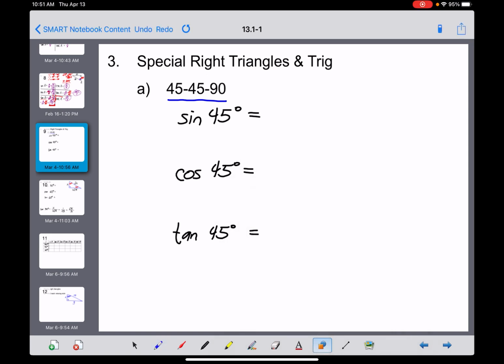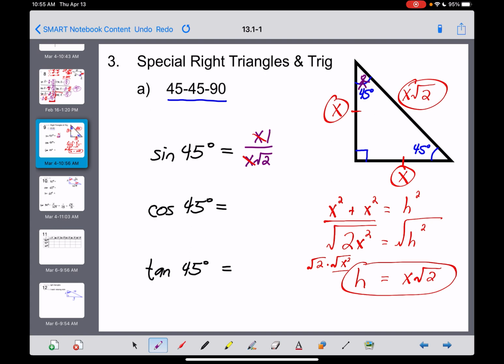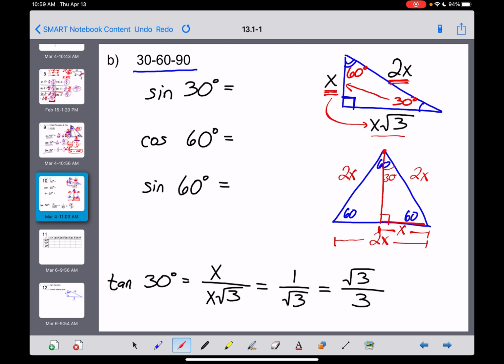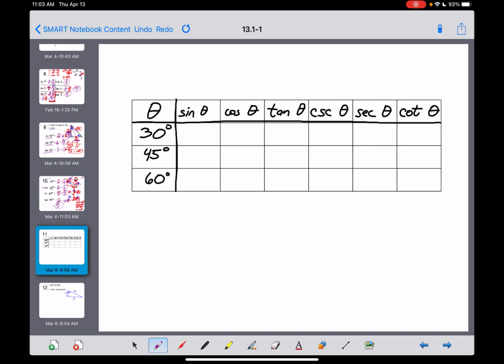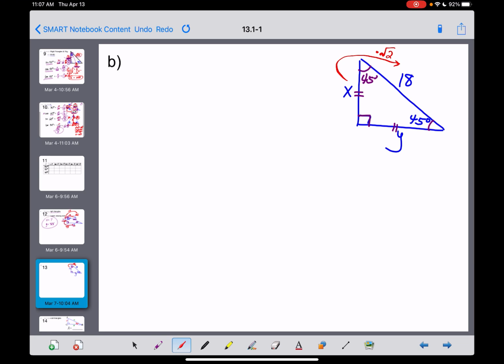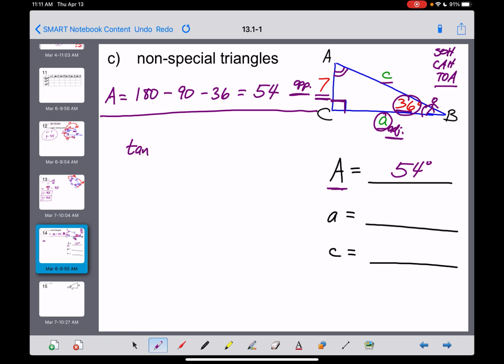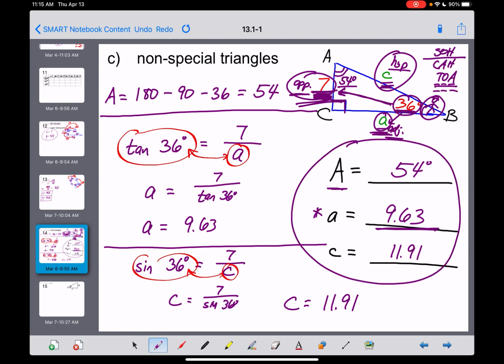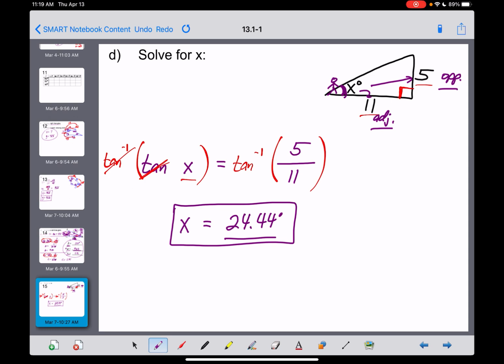Alg 2 - 13.1 notes part 2/2